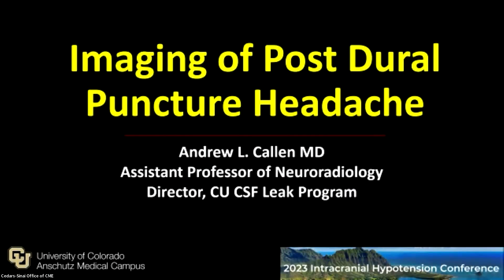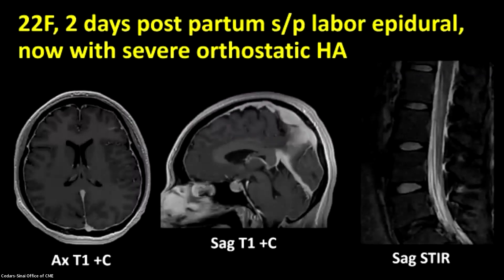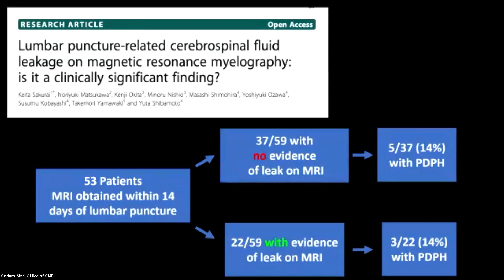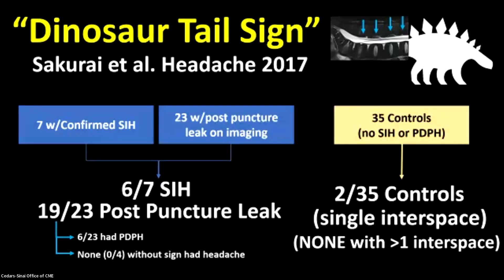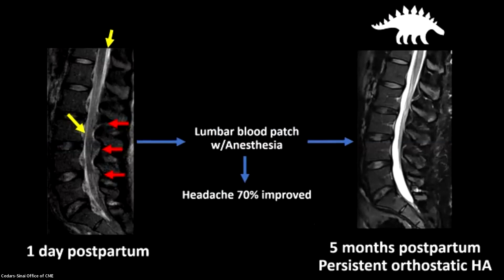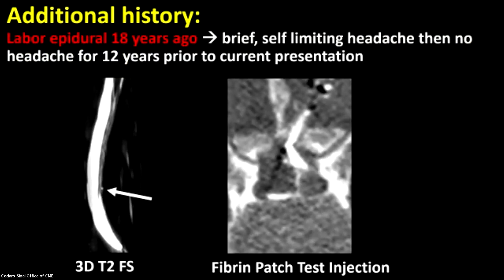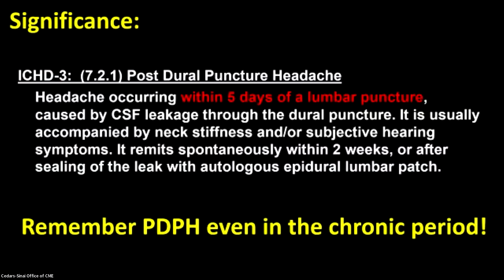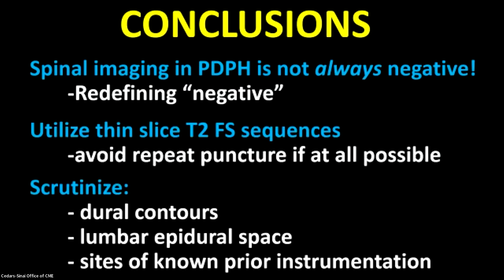Dr. Andrew Callen—Iatrogenic Leaks: Imaging of Post Dural Puncture Headache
Dr. Andrew Callen, assistant professor of neuroradiology and director of the CSF leak program at the University of Colorado Anschutz, presented this talk, “Iatrogenic Leaks: Imaging of Post Dural Puncture Headache,” at the 2023 Cedars-Sinai Intracranial Hypotension Conference on July 8, 2023. The conference was hosted by Cedars-Sinai with generous support from the Spinal CSF Leak Foundation in Kohala Coast, Hawaii.